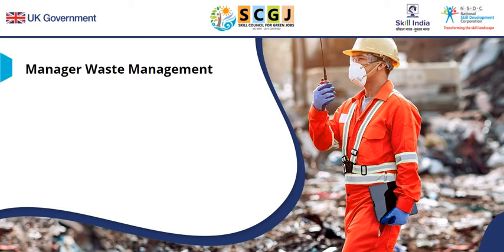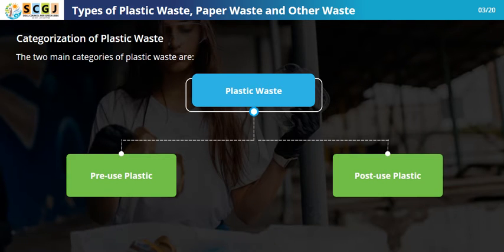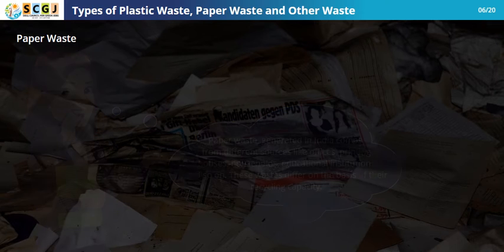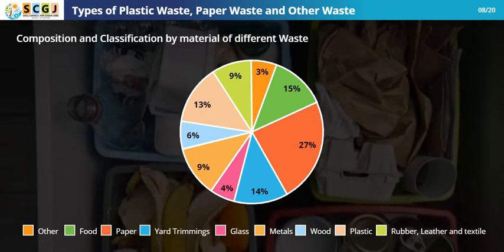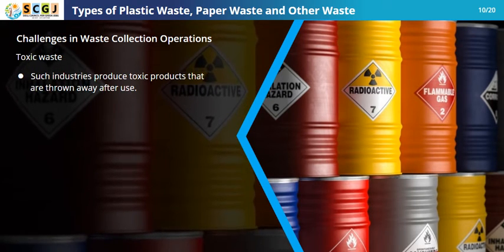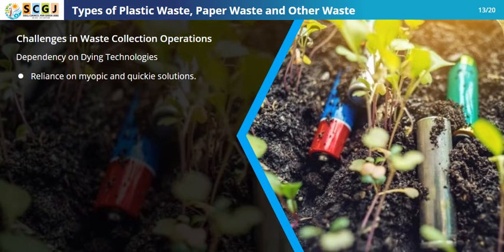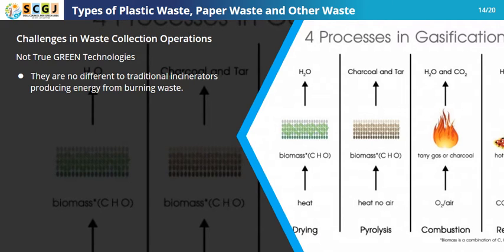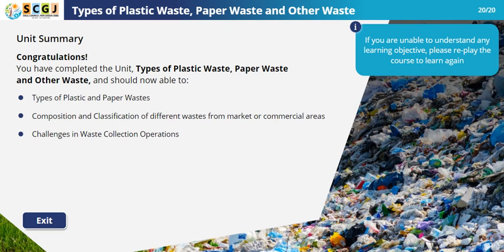Types of Plastic Waste, Paper Waste and Other Waste.